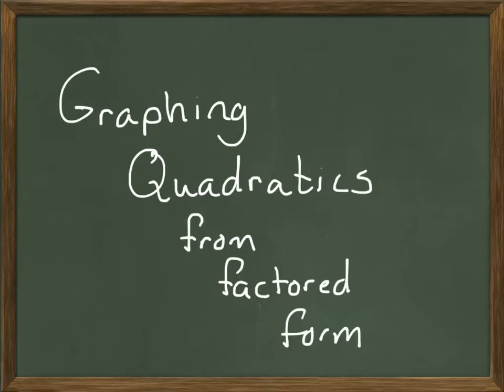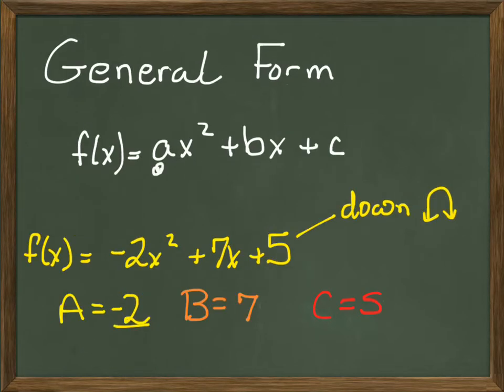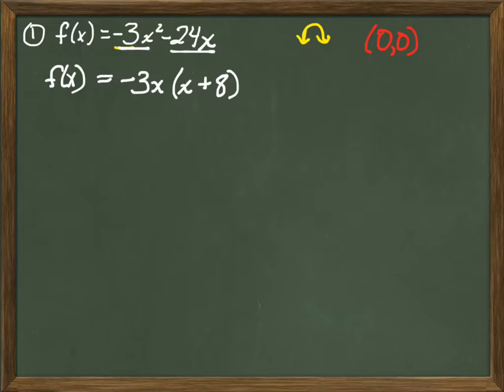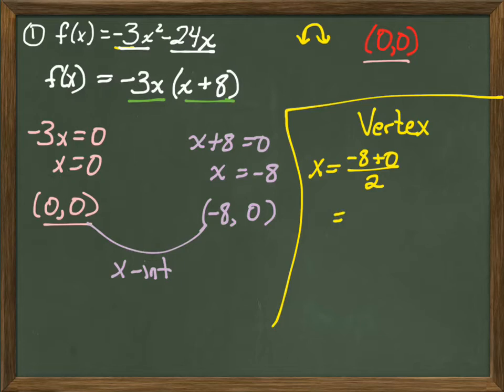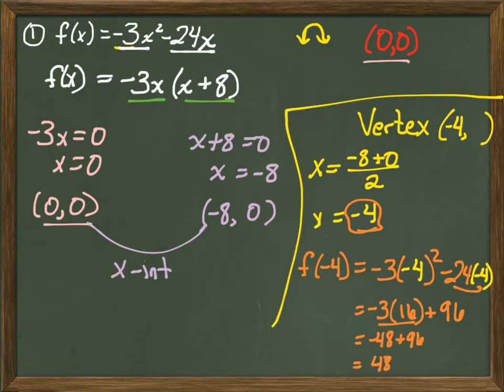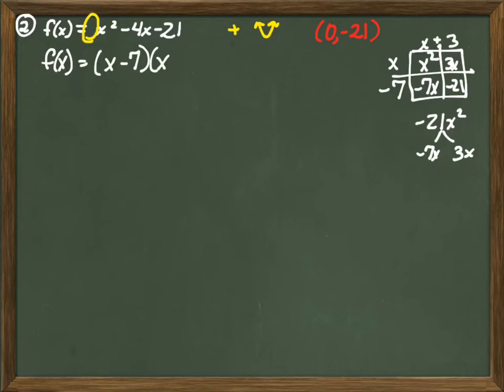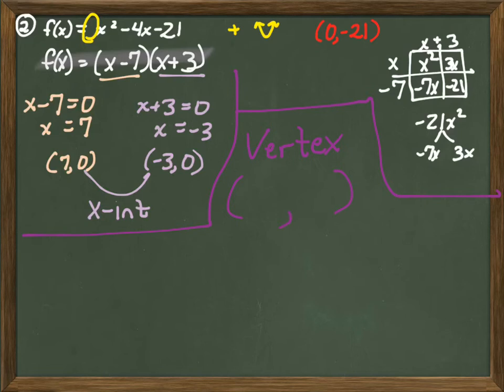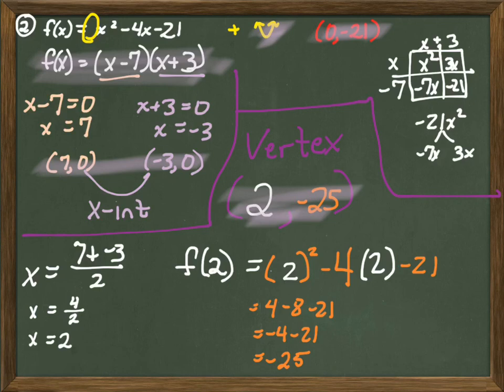graphing quadratic functions from factored form